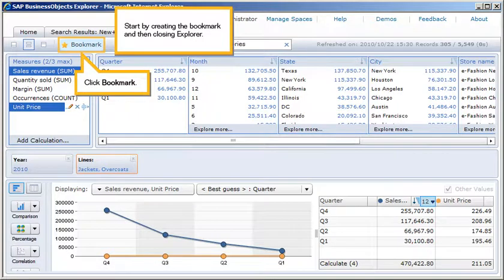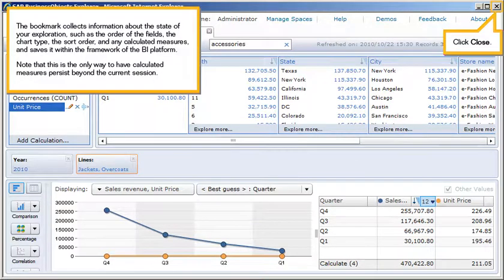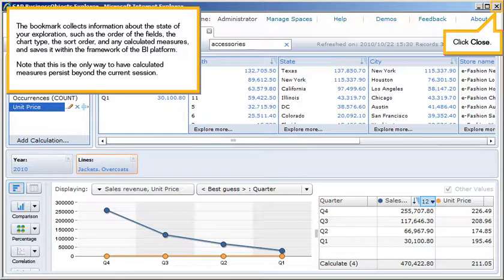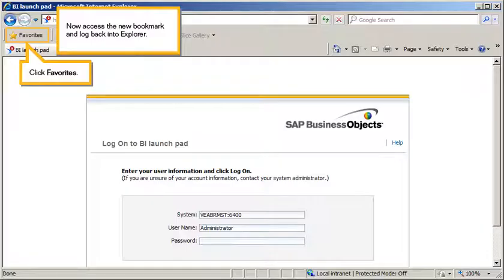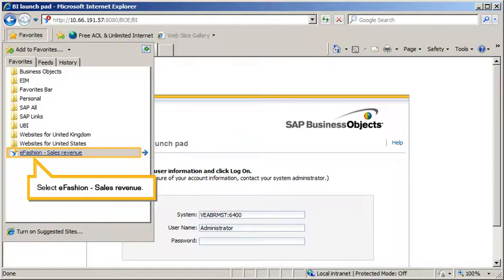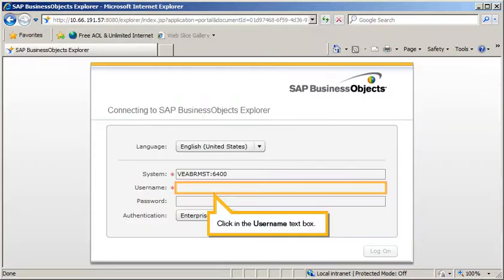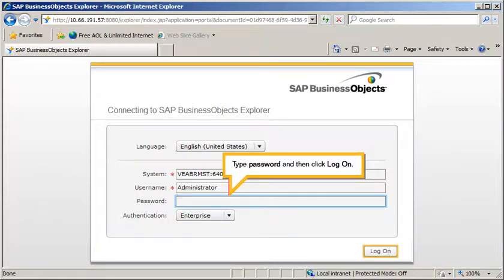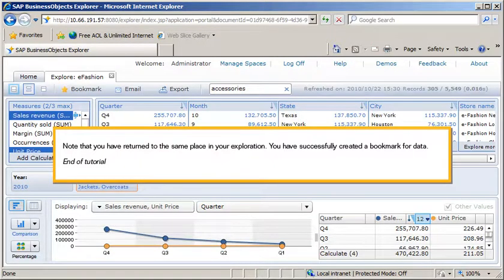Create a bookmark to data: Explorer 4.0